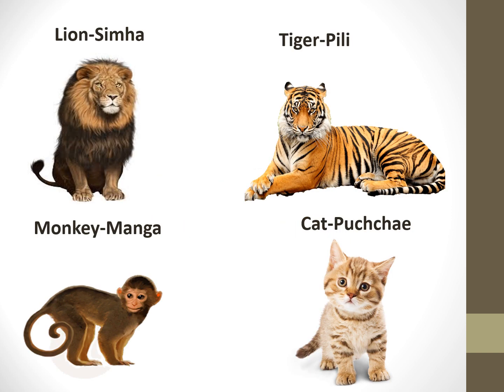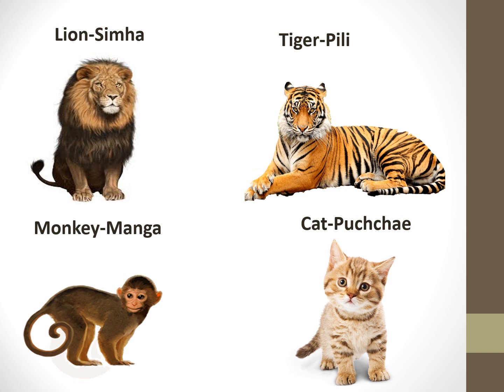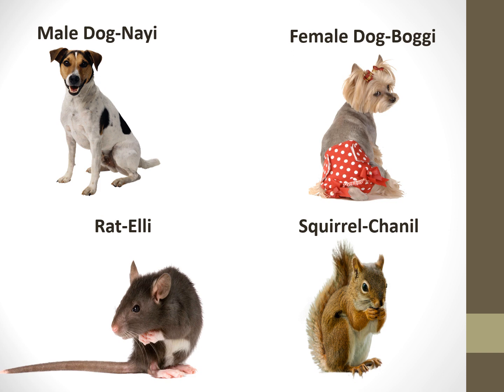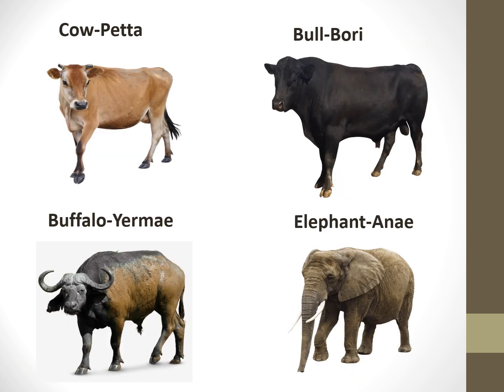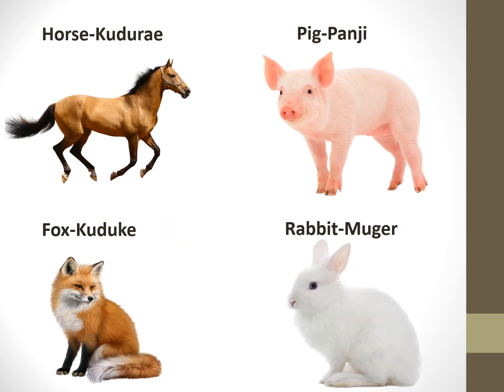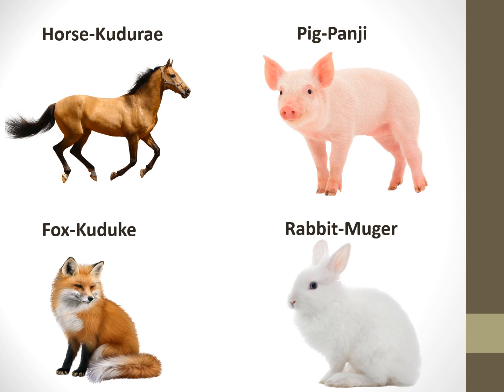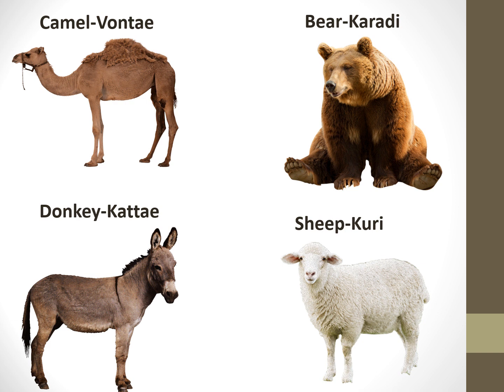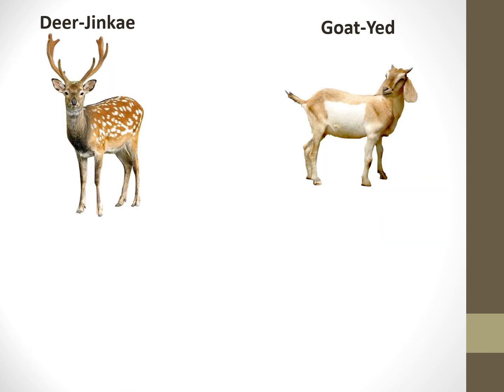LEARN ABOUT ANIMALS IN TULU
Hello Everyone,
Learn spoken Tulu easily through English in my channel Easy Tulu Learning